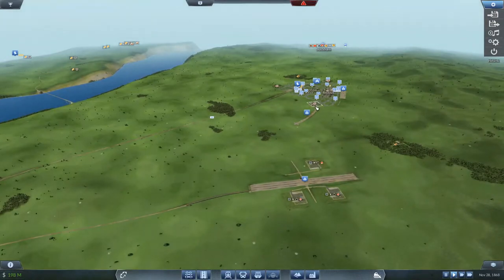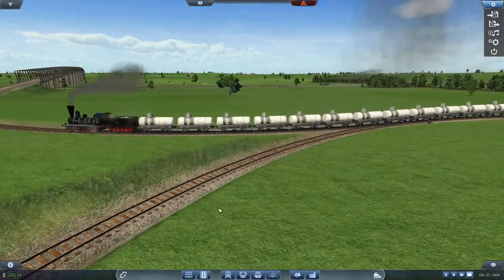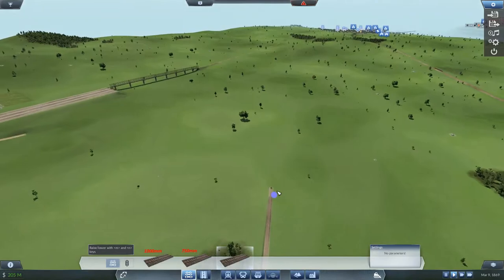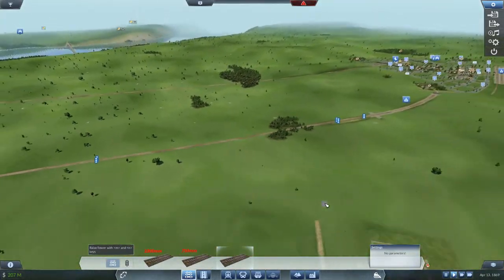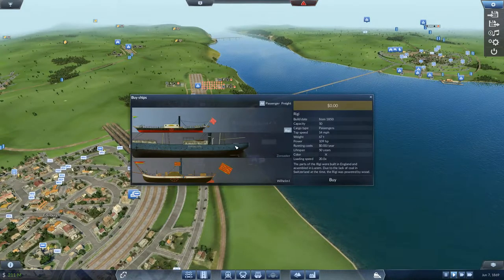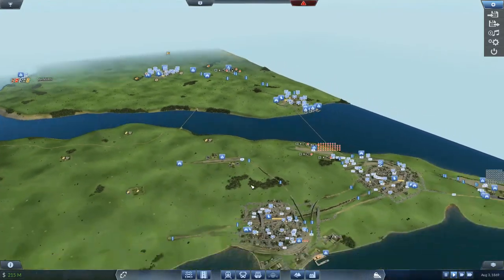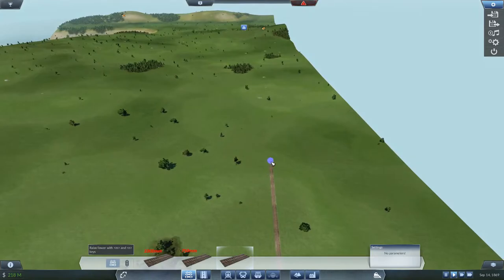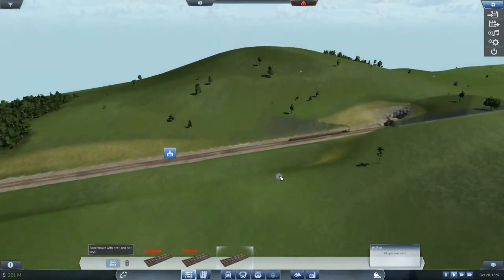Transport Fever The Mods EP 18 The First Double Header Steam Train